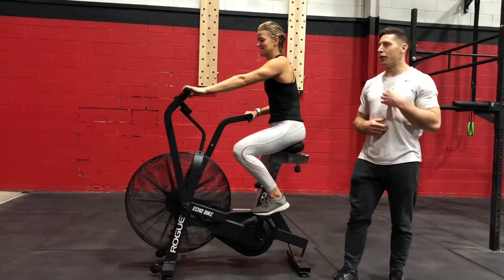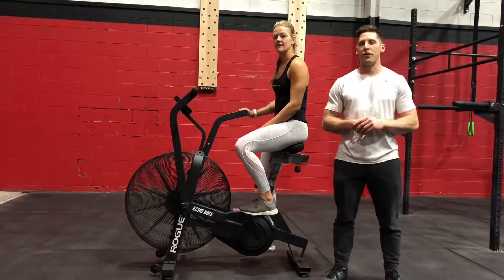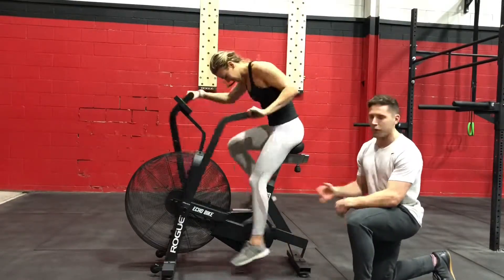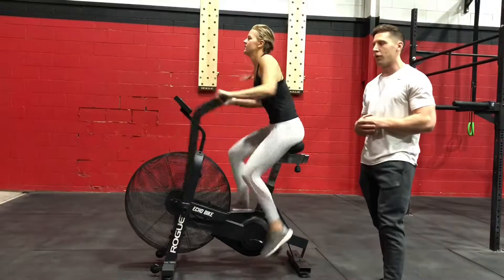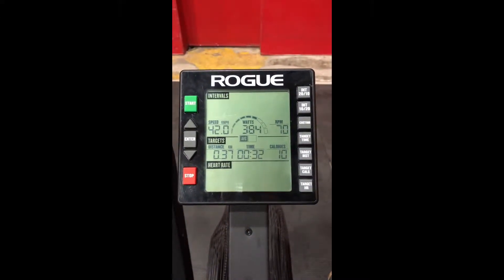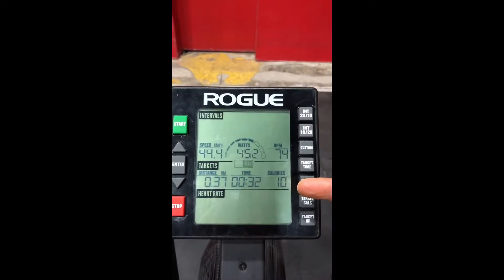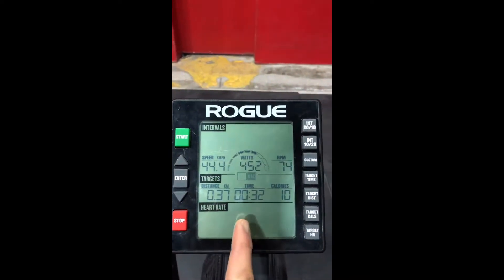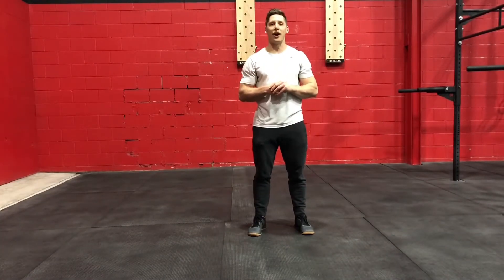Air Bike // Badger CrossFit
AirBike

It’s easy to go auto-pilot with AirBikes, simply accepting the pain and frustration of unfathomable resistance, just from a little wind?  Well there’s good news, folks, there are ways of making this machine less miserable.

Athlete’s often exclaim their 1) dislike for the Bike and 2) rocked quads from workouts on the Bike.  To address these common issues, you must become a little more familiar with the bike, the monitor, and your muscle group engagement.

The monitor has a great variety of data.  The more popularly used metrics in CrossFit are Calories and RPM.  Calories measure the total and broad output of your exercise, making them a fine metric for WOD’s.  RPM is your Revolutions Per Minute, and since the AirBike resistance operates based on your speed, RPM can be a useful number to become acquainted with.

Knowing how many calories, with a specific RPM, over a set amount of time can help you decide what pace you can use for a workout and what to expect.  This is a far under-utilized tactic for improving on the AirBike.

The monitor also shows per hour speed and wattage, used for pace and power output, respectively.  These can also be used to monitor pace and effort.

Muscle Groups:  While some workouts pair squats and Bike sets to bait the quads into firing up, adjusting your pedal game can relieve a great deal of pain from the front of your legs.

Most commonly, athletes will simply push the pedals using only quads, keeping toes up through the revolution of the pedal, and pushing through the ball of the foot.  To engage more of your posterior chain, simply move your foot up on the pedal and press your toes down on the back half of the revolution.  This will complete the revolution and allow a more balance output from your legs rather than just quads.

Additionally, try to keep your handles gripped throughout your workouts.  The coordinated pushing and pulling of your arms will exponentially increase your proficiency on the bike.

Lastly- breathe.  Try to get in a rhythm and exhale on a specific pedal count.  For example, you breathe out on your left foot only, every 4 breaths- Exhale (1), Right (2), Left (3), Right (4), Exhale (1)...

Try out some different tests on the bike with sprint and interval work using the tips above and watch your progress soar!